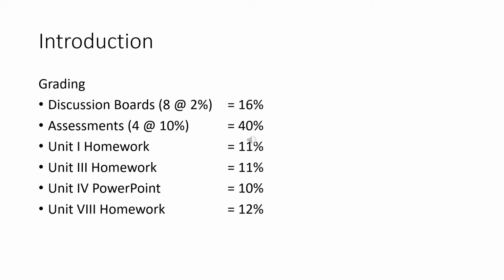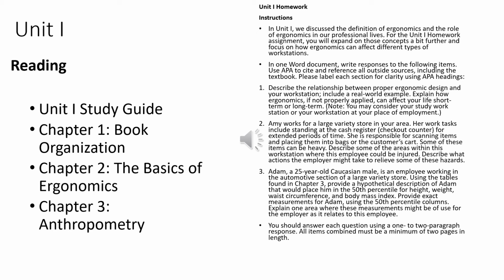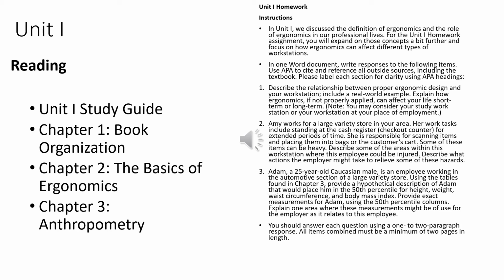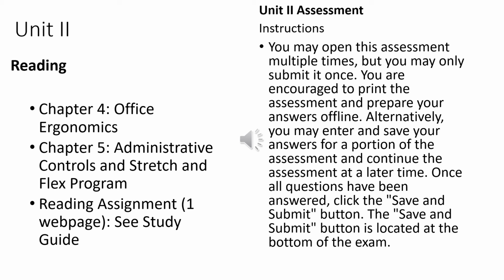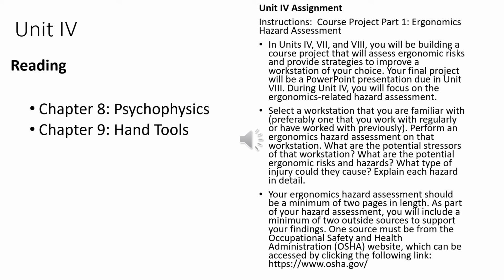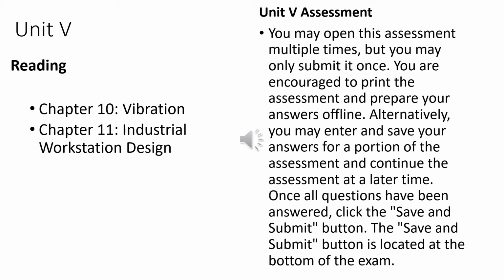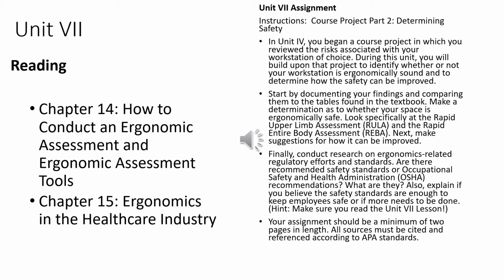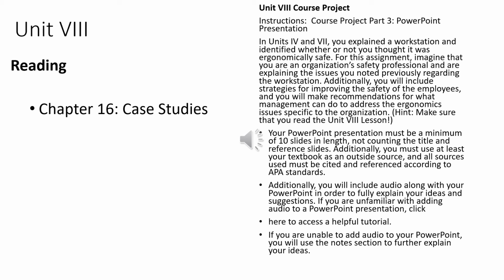Industrial Ergonomics OSH 3305 Semester